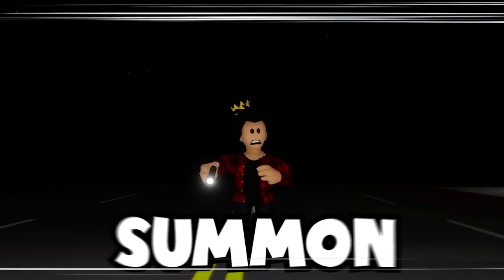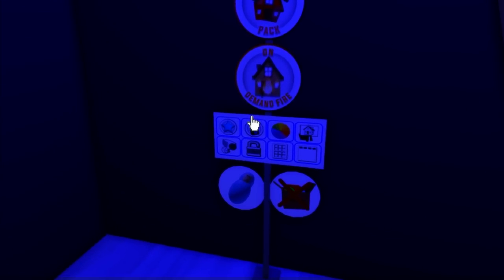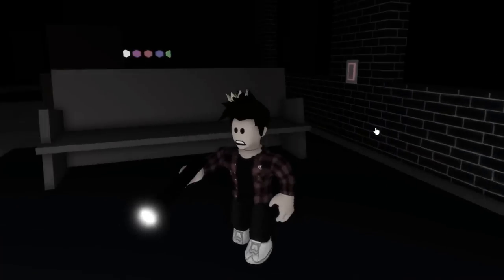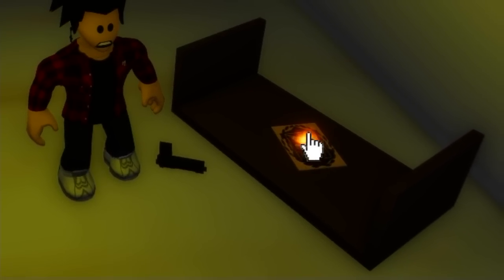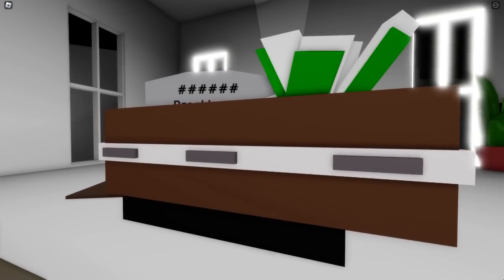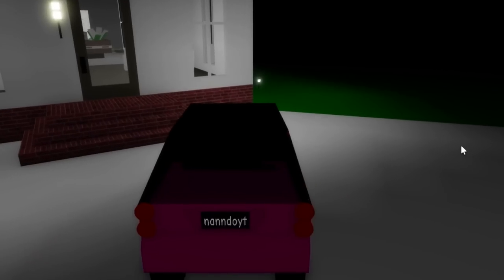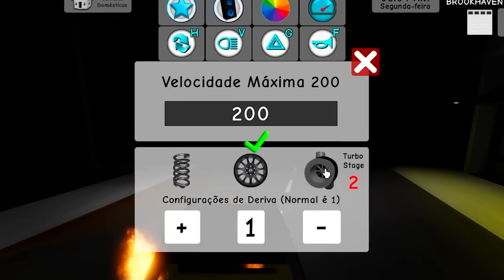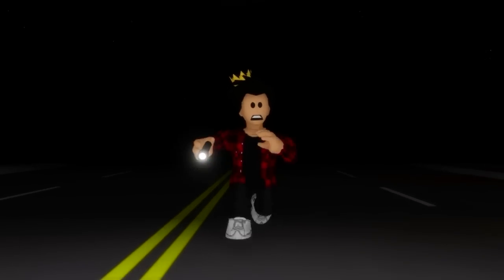NEVER PLAY BROOKHAVEN AT 3 AM